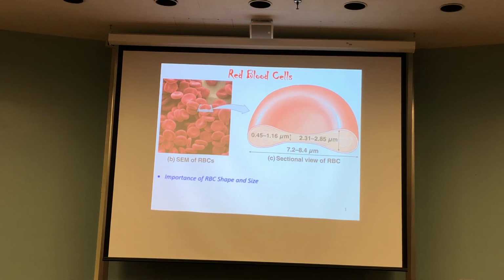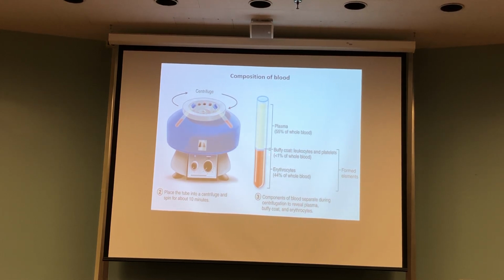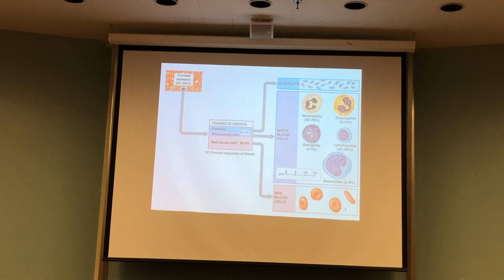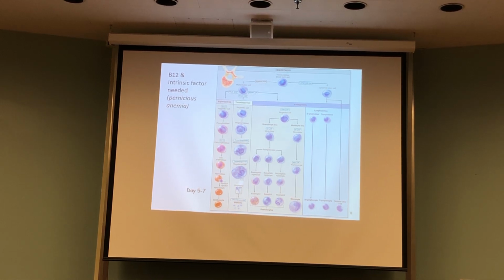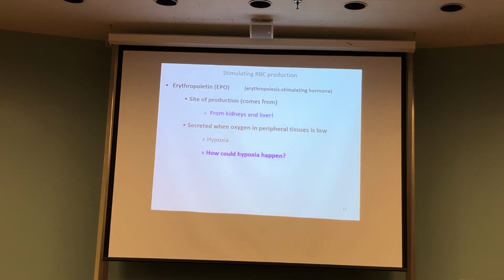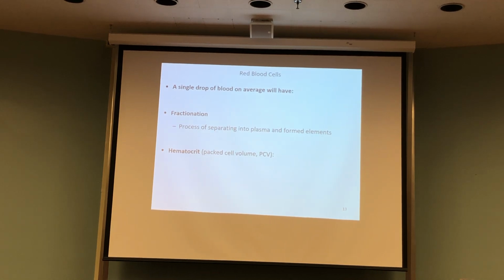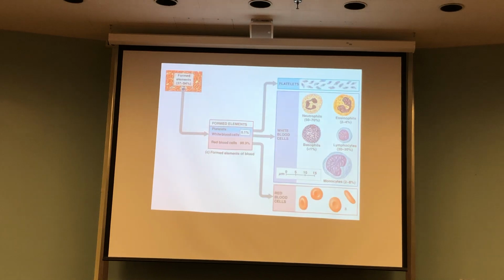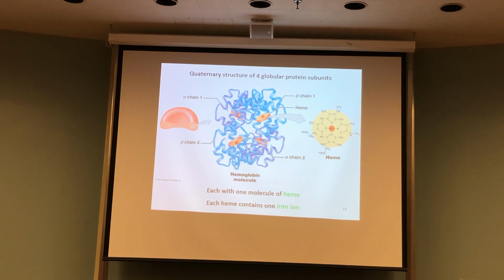Wednesday 10/16 Lecture 1